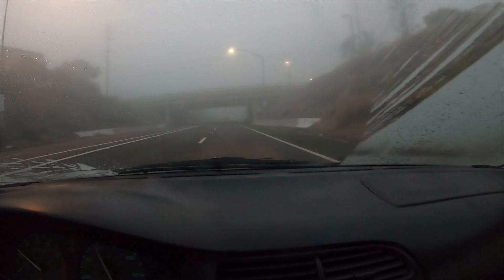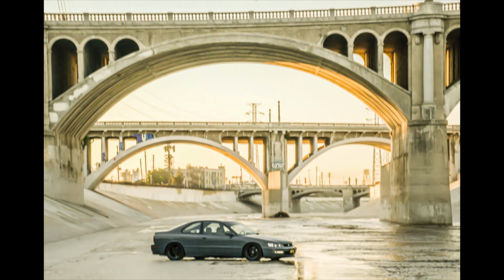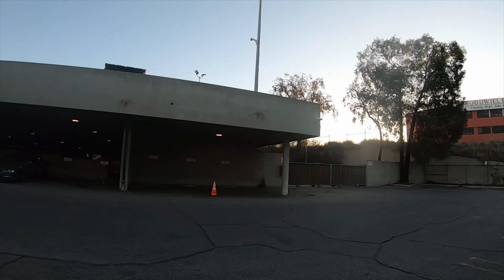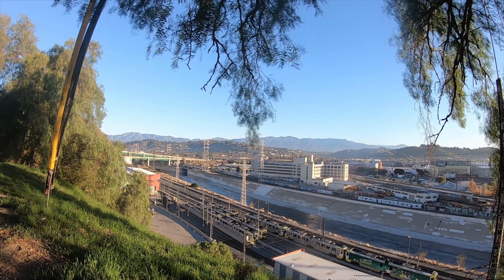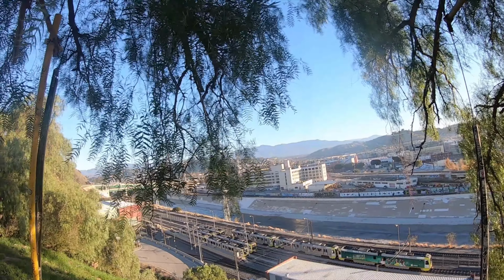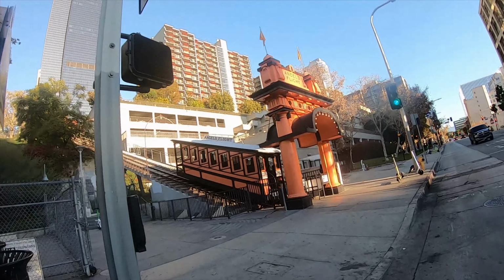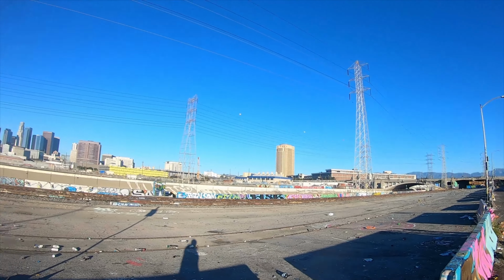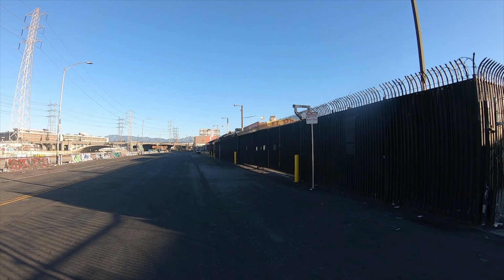POV 1995 Honda Accord in Los Angeles! Photography Session!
Hello everyone,

Another photoshoot with our Accord coupe. I really wanted to take some pictures all over Los Angeles! I know a few have said you enjoy this type of videos and I really enjoy them. I always like to go take pictures and learn angles, tips, and tricks. So, if there are any positive suggestions please send them my way. I appreciate the support from everyone!